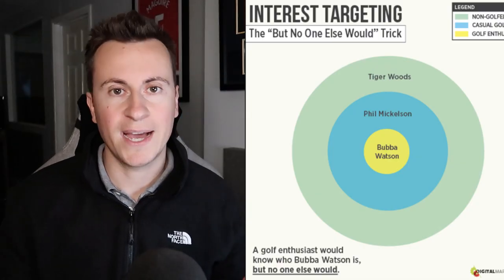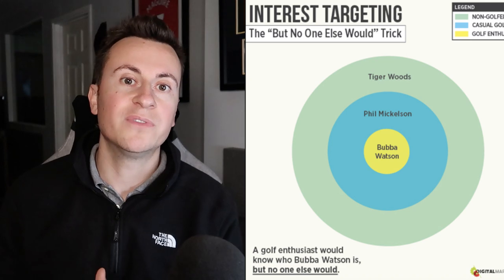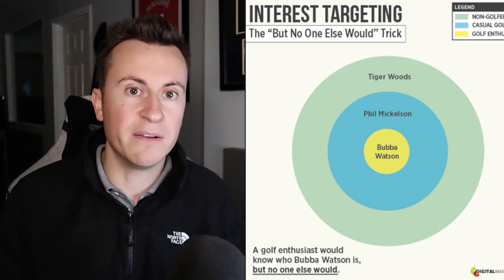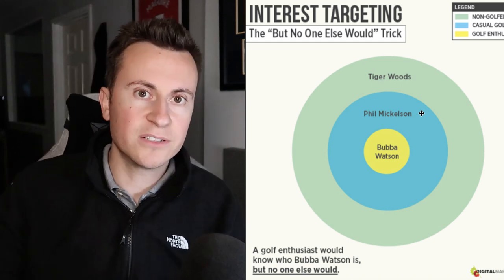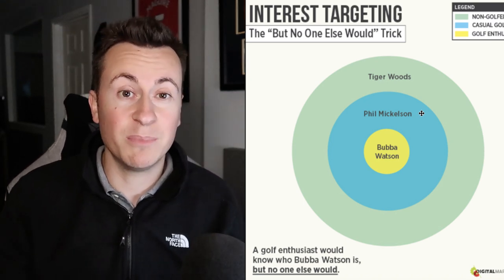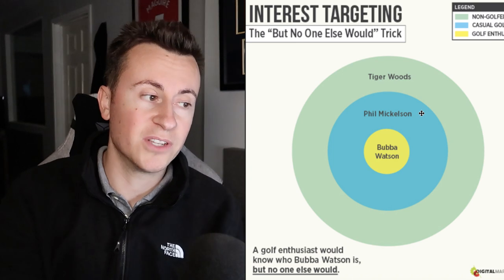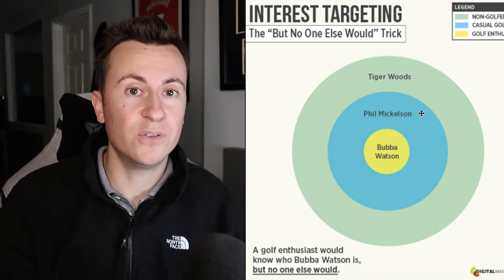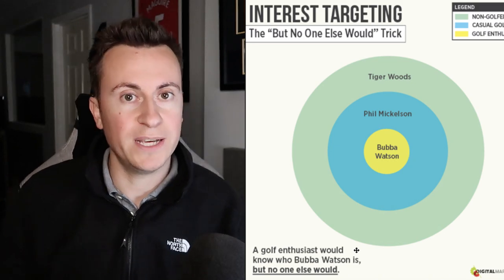3 Fatal Mistakes Beginners Make With Facebook Ads...And How To Avoid Them (Shopify Dropshipping)